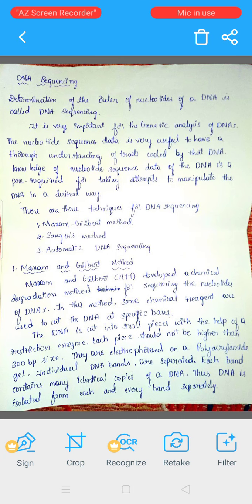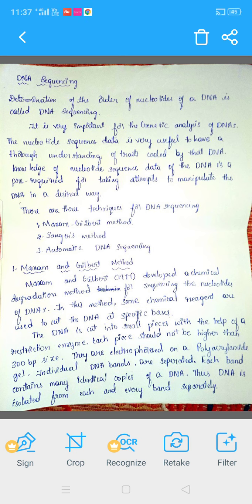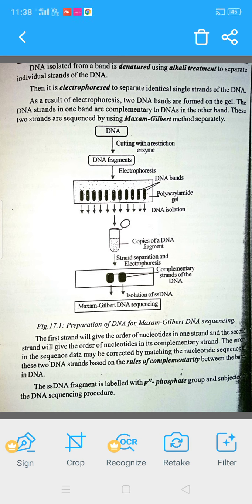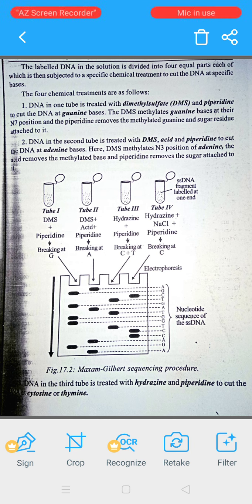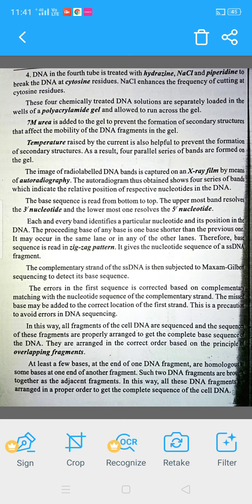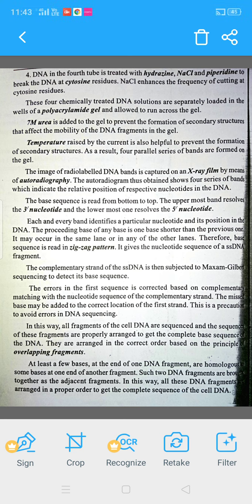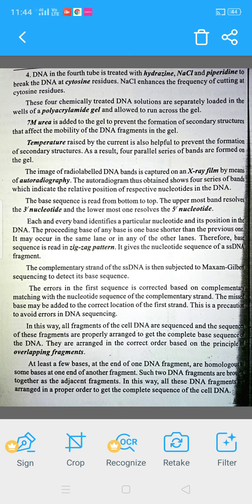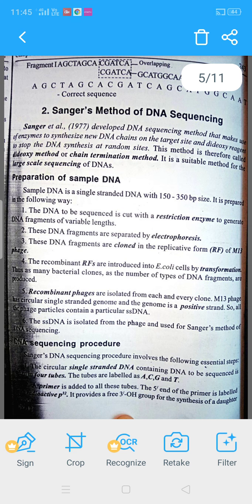June 8, 2021